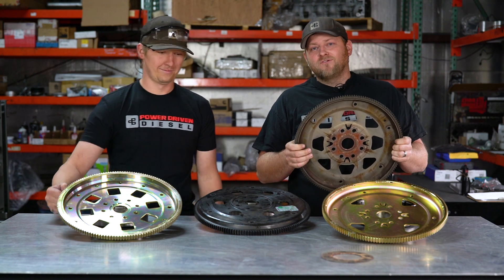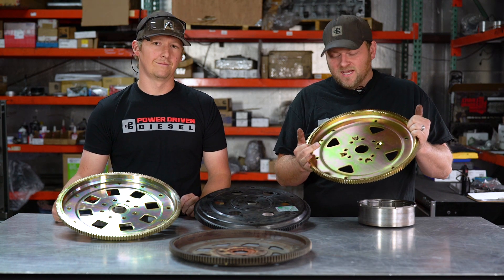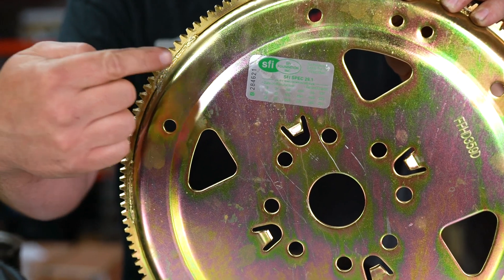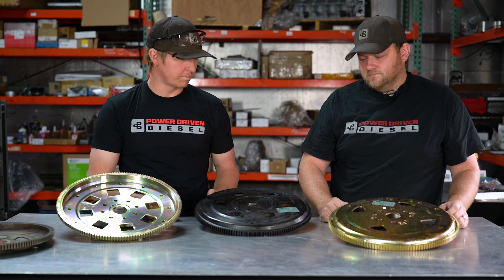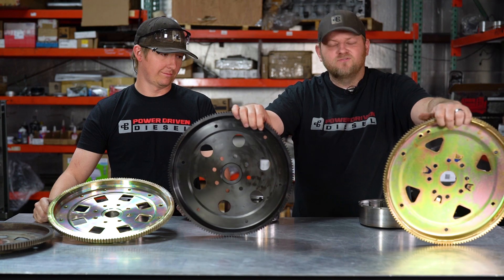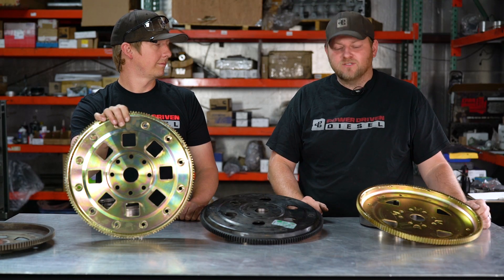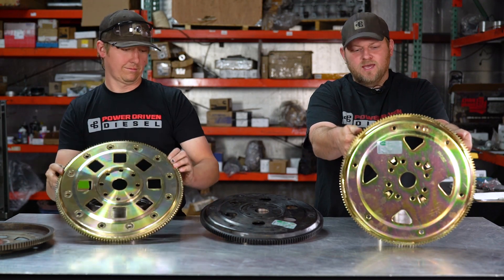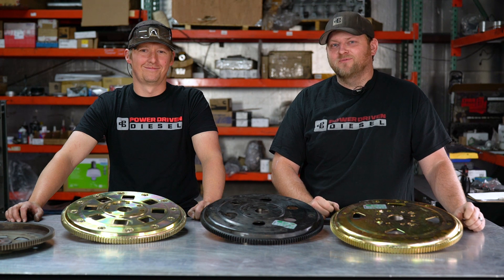What to Know About Cummins Flex Plates | Power Driven Diesel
In episode 3 of Dodge Cummins Transmission Tech, we teach you everything you need to know about flex plates. We explain what they are, what they do, and how you can choose the right ones for your transmission.